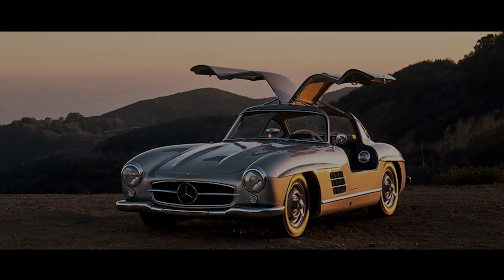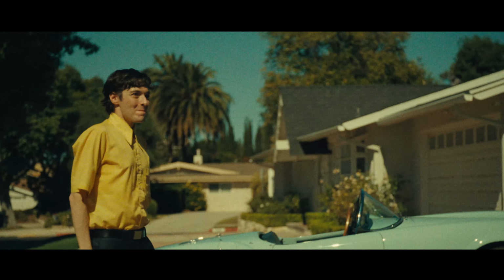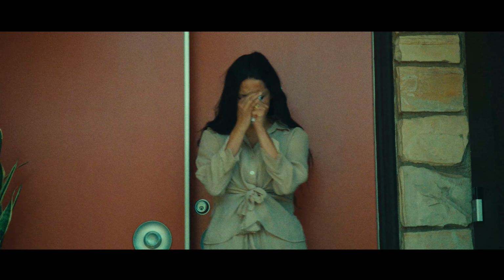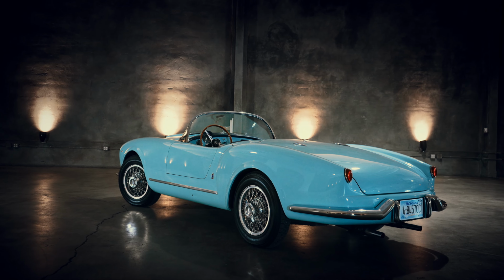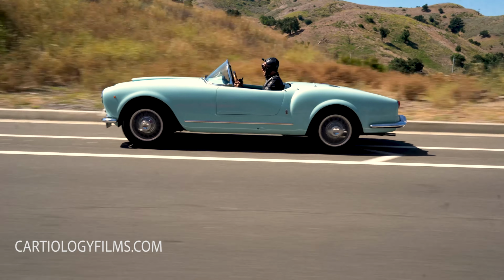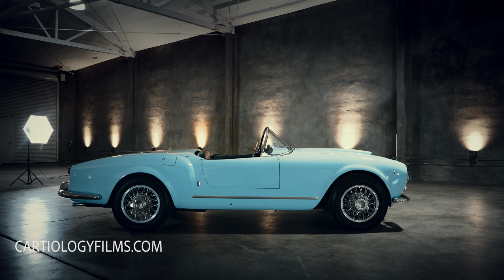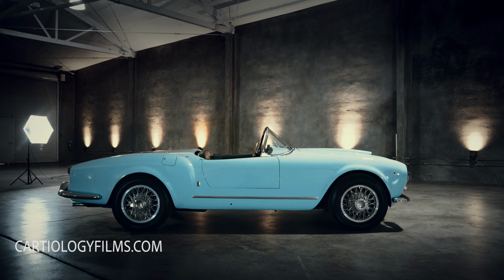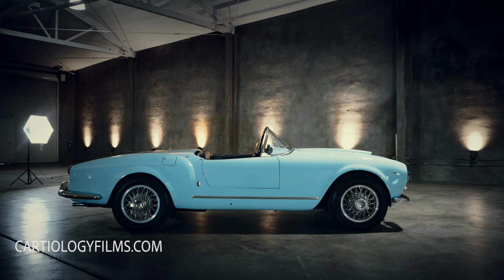CUSTODIANS EPISODE 200 - 1955 LANCIA AURELIA B2S SPIDER AMERICA. A LOVE STORY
CARTIOLOGYFILMS.COM
1955 LANCIA AURELIA SPIDER AMERCIA